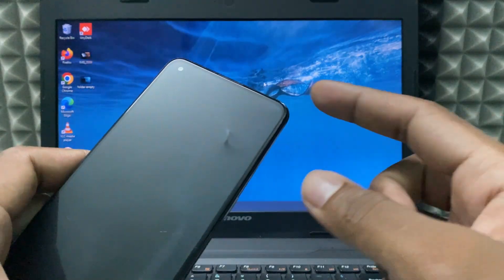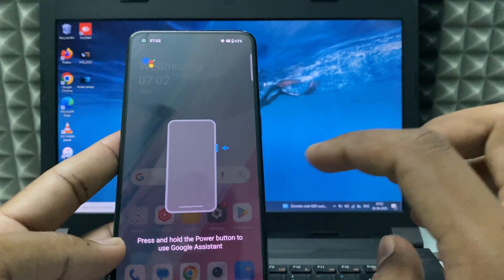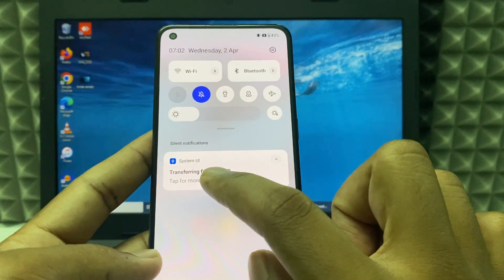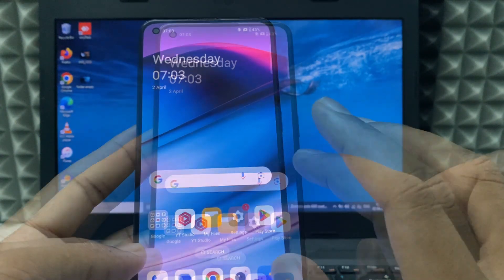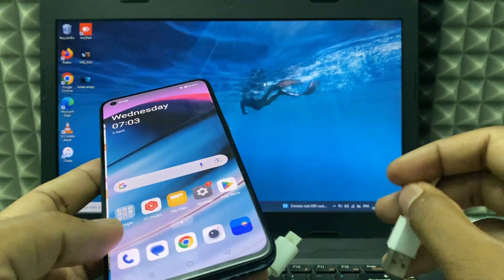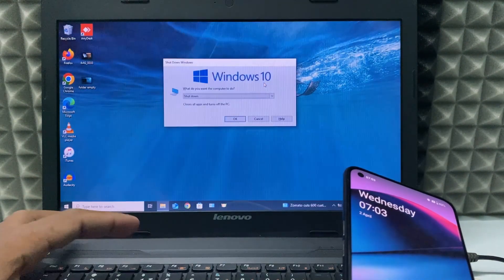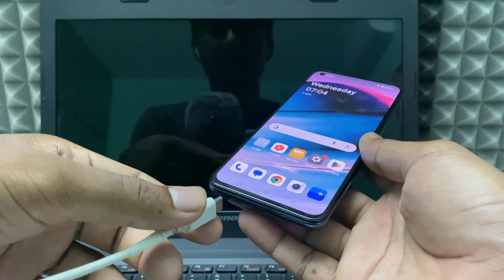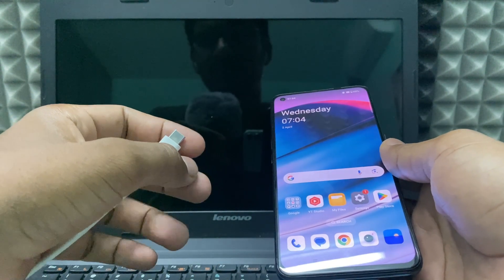how to eject mobile from laptop?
How to Eject Mobile from Laptop? In this video, I show you how to safely eject your android mobile from laptop. Actually, You can easily eject/unmount mobile from windows laptop.